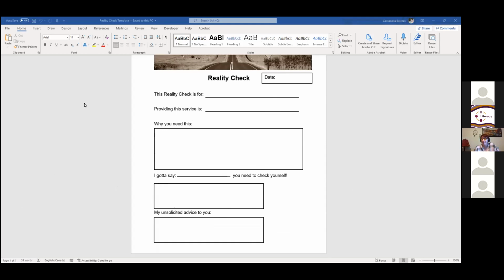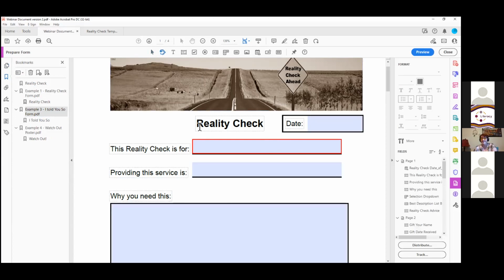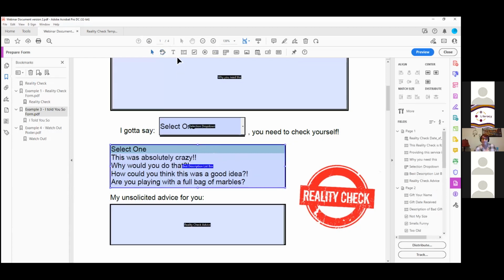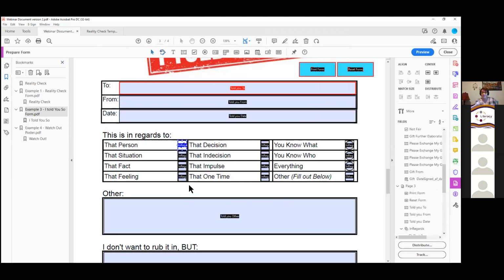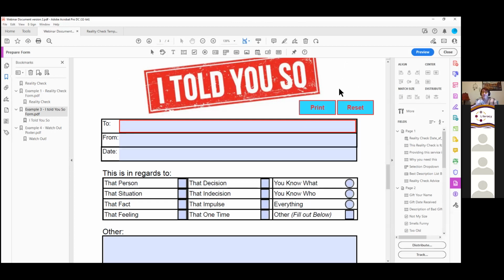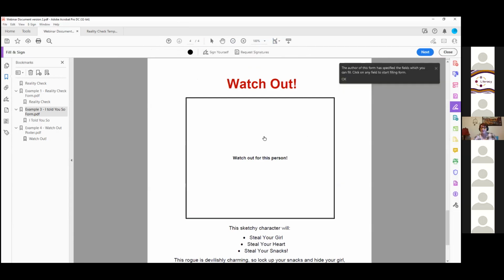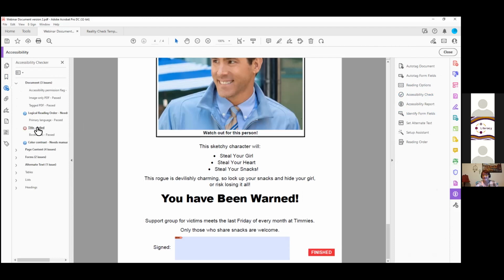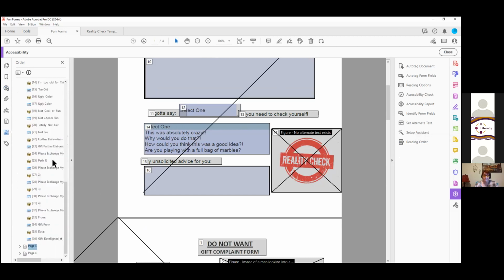Digitization for Accessibility: Creating Fillable Forms in Adobe Acrobat (and other useful tools)